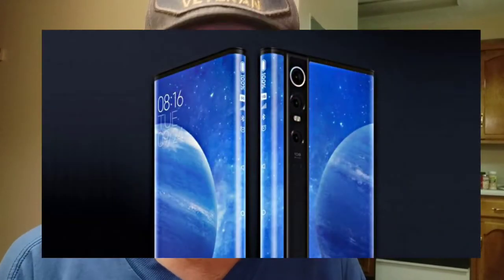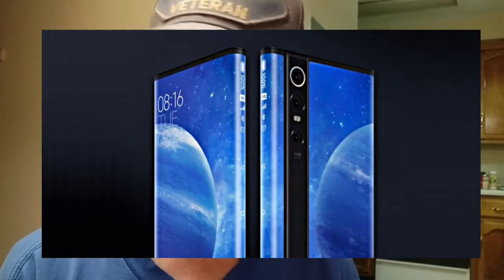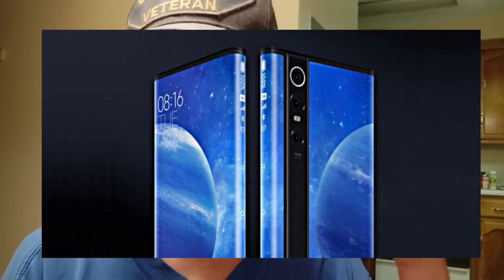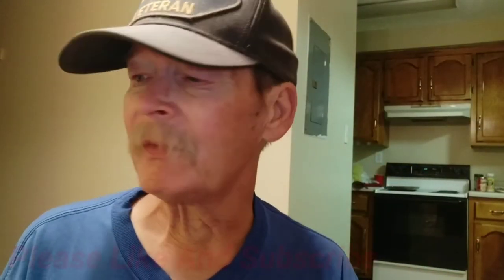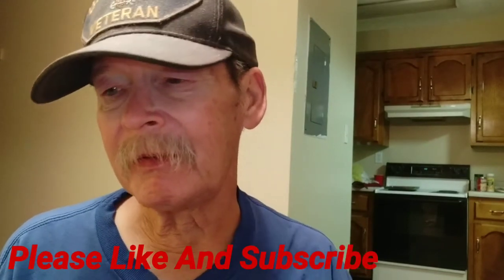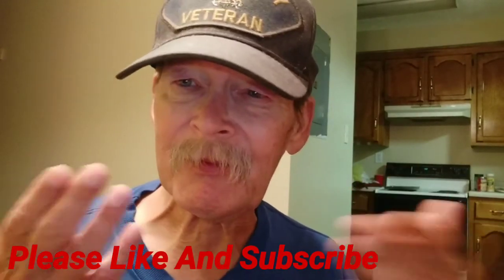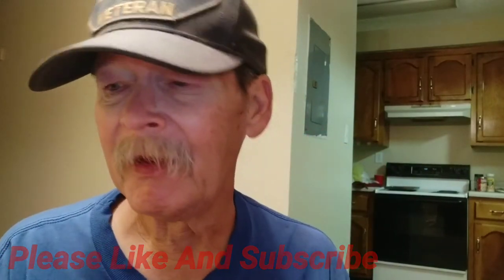Xiaomi Mi Mix Alpha Is Crazy Future Tech!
This video is covering the Xiaomi Mi Mix Alpha This is NOT a budget device, but interesting nonetheless! This video was shot on a Xiaomi MiA2 but edited on the ZTE Axon M. You really have to love that Snapdragon 821! If you are a creator look at the description below and check out tubeBuddy if you have not tried it yet!

Videos or Links mentioned in this video:
If you want a list of videos on the Mi Mix Alpha: Just type "Xiaomi Mi Mix Alpha" into Youtube search